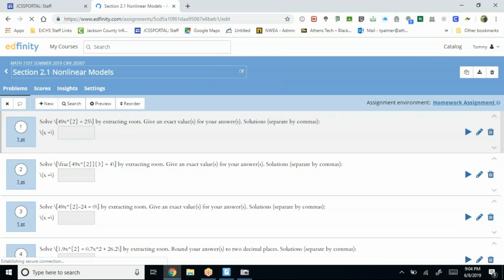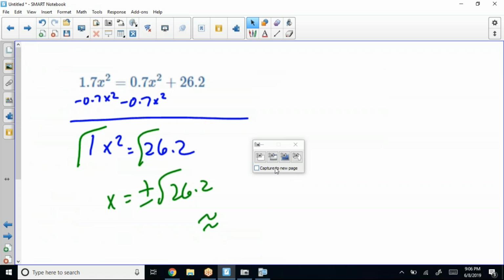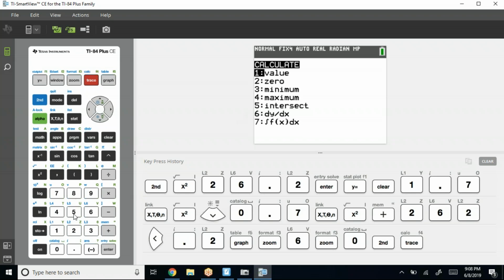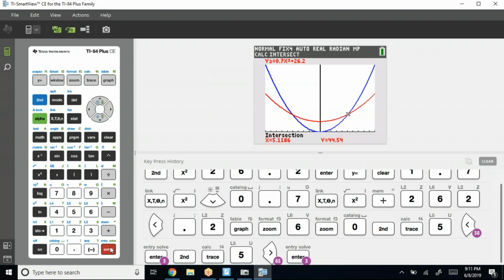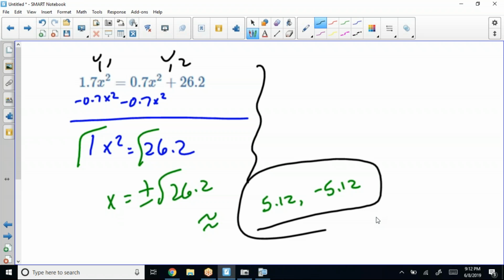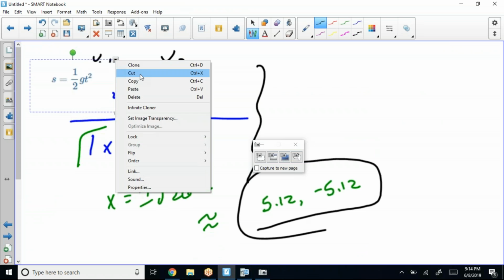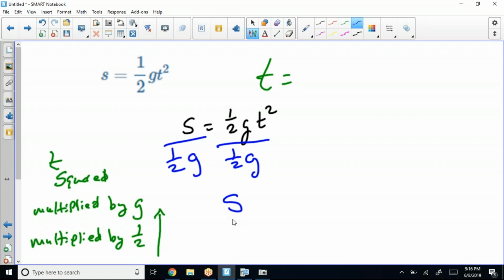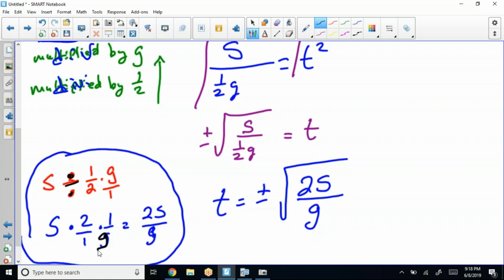Online help session 6 8 19